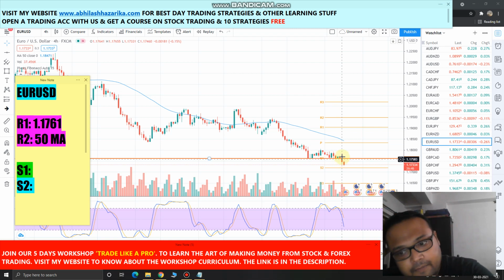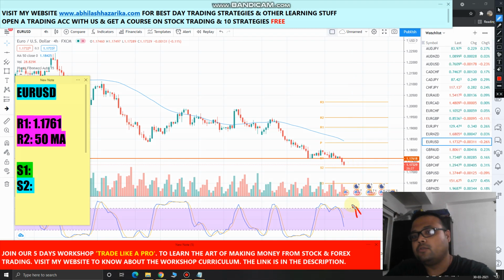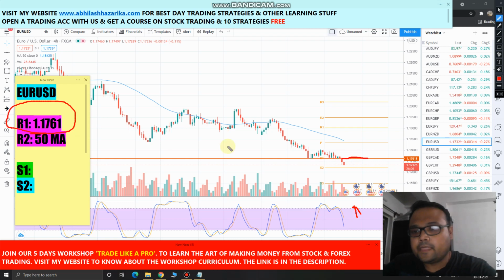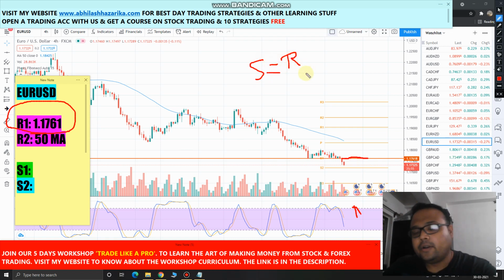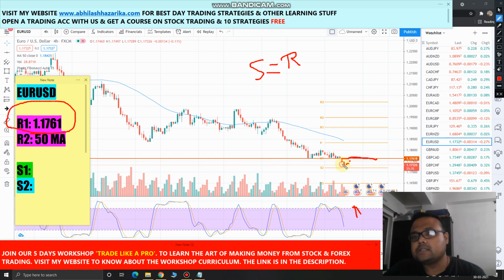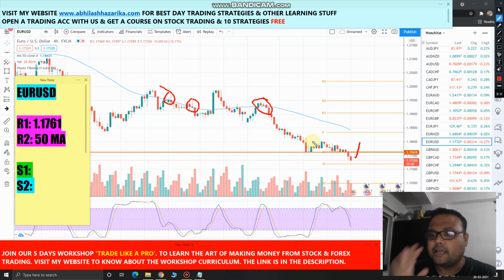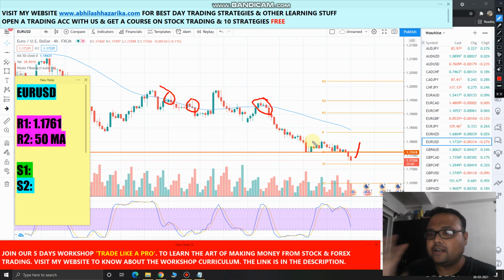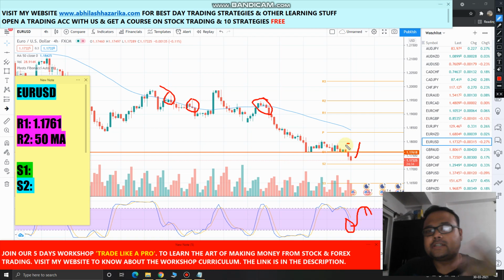EUR USD Analysis Today 31 MAR 2021 | EUR USD forecast today | EURUSD forex strategy today